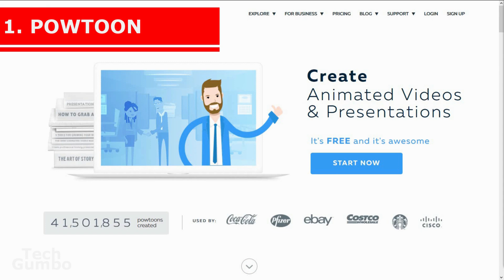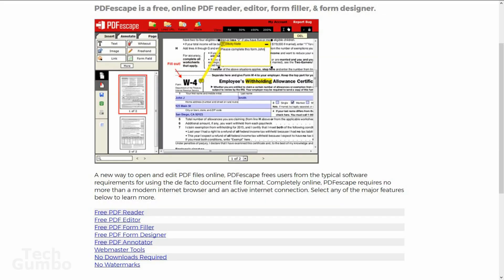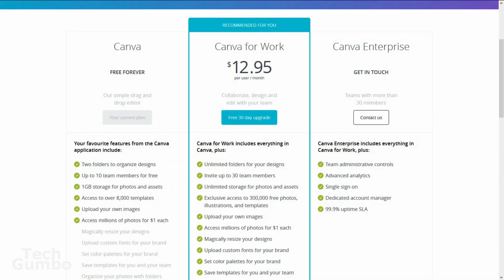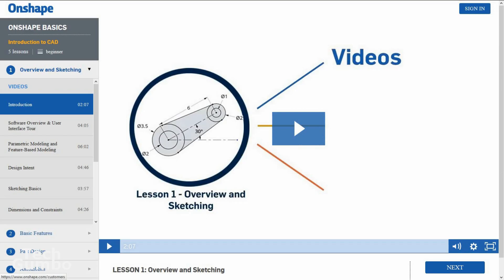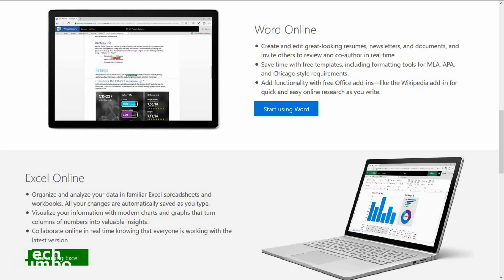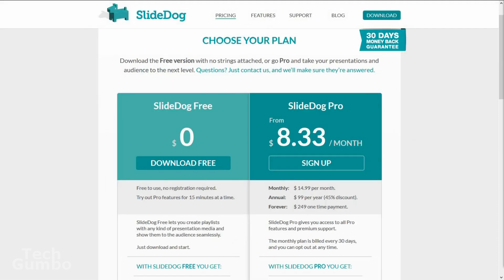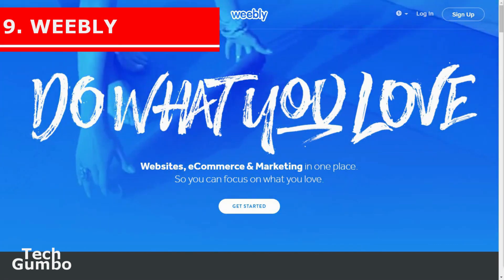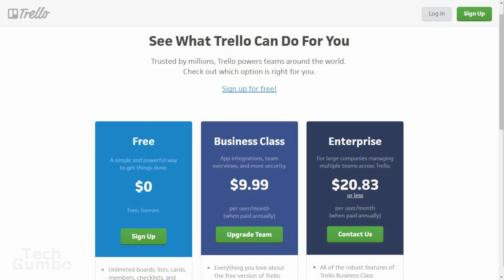10 Powerful Websites That Can Replace Your PC Software! 2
These are 10 more powerful websites that replace PC software. These useful websites are very cool that everyone should know about. These are among the top 10 best websites that are amazing in replacing the best software that can take up hard drive space. These interesting websites can help those with slower computers since are considered to be browser software. You may even learn some new internet tips and tricks from these websites too.